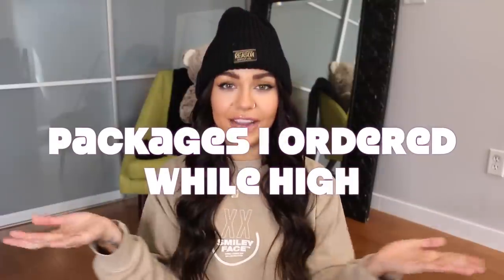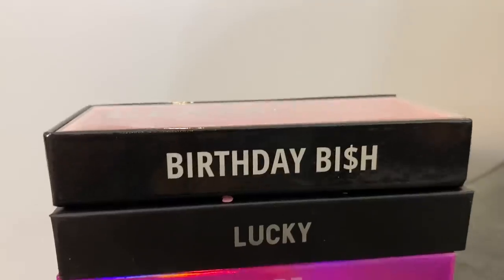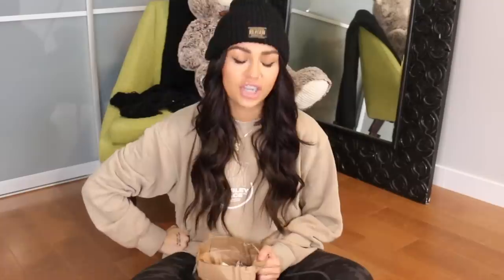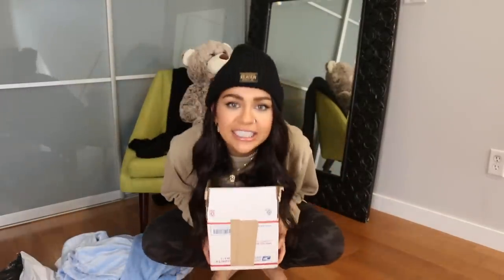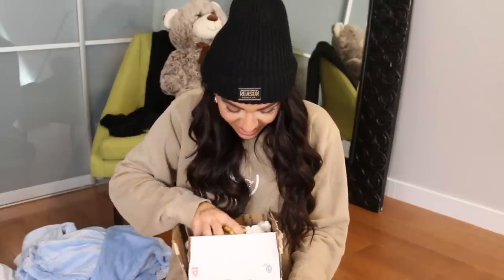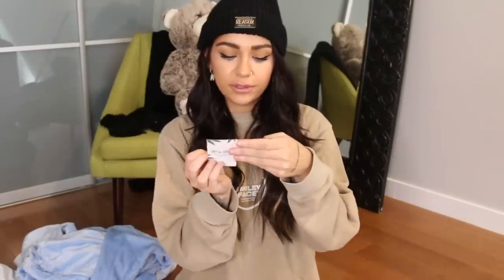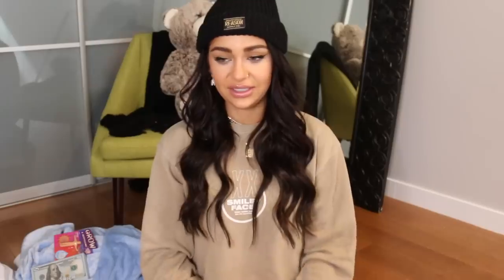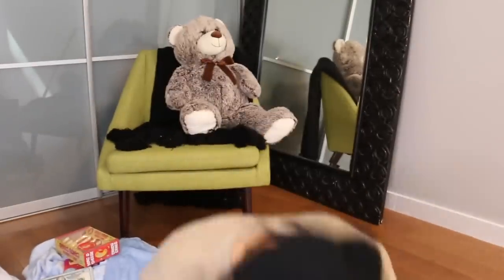Opening Packages I Ordered While High 4 | Andrea Russett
About Me:
I'm just an oddball that started making videos out of pure teenage boredom.. never knowing it would lead to this amazing thing I like to call my internet family. I fell in love with music when I was only 14 and ended up becoming the youngest nationally syndicated radio host in the country. Not too shabby for a first job huh?

Andrea Russett